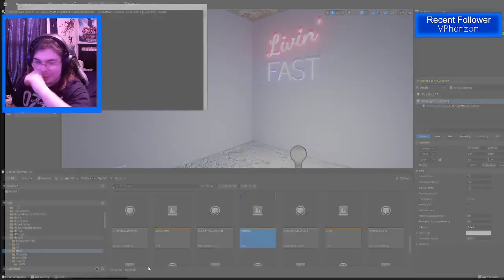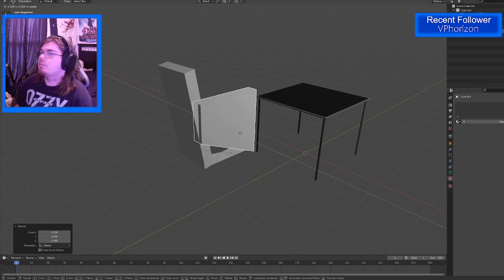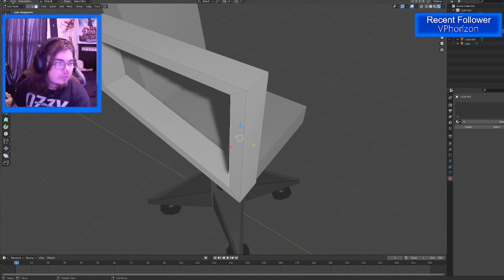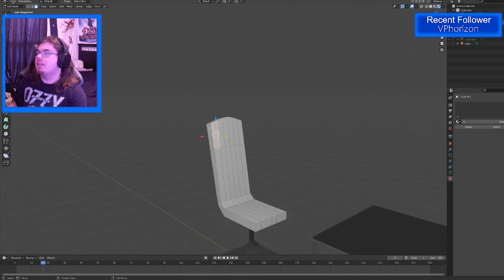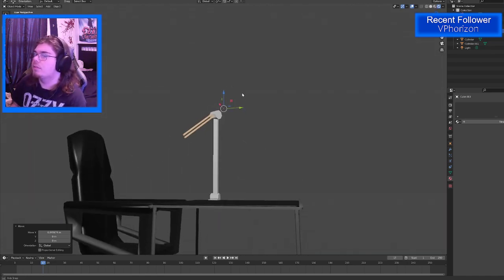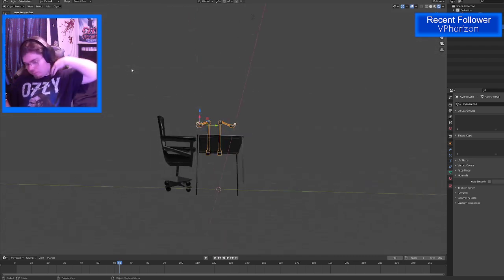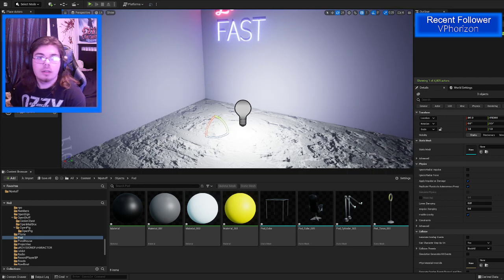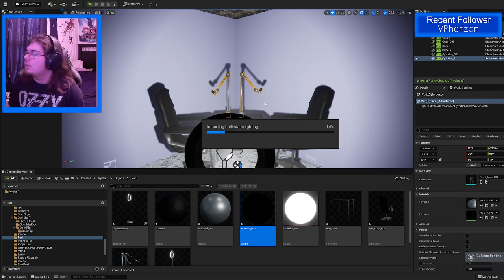Creating the LivinFast Easter Egg Room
If you are able to find this room when my game releases you are Big Brain.